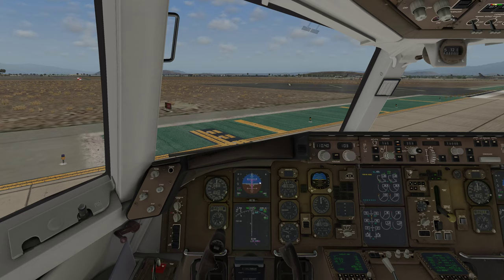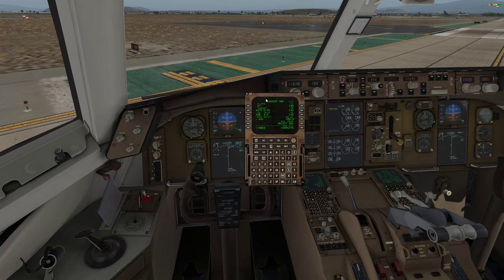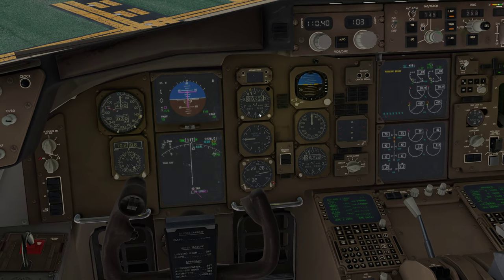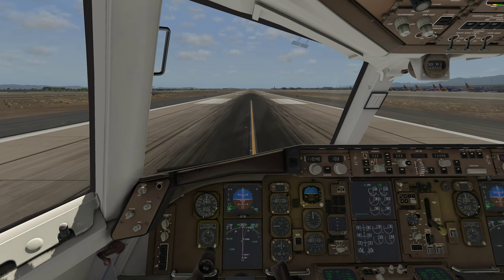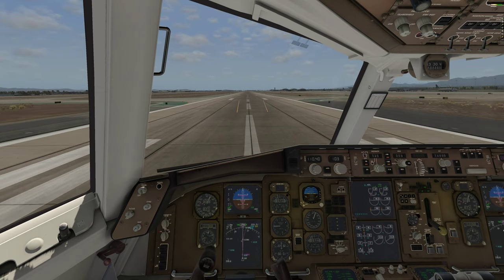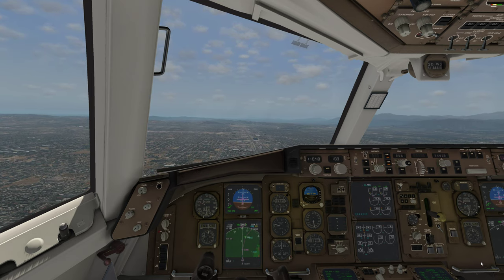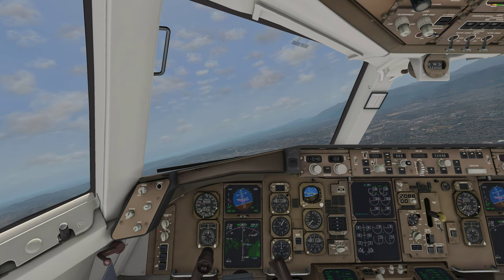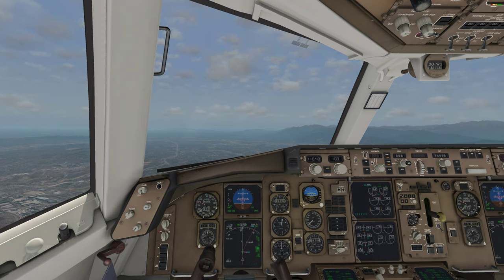Take off Tutorial in Flight Factor's Boeing 757 by a Real 757 Pilot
Quick video for those curious on how to safely conduct a Normal Take Off in this aircraft as requested by fellow X-Plane/FlightSim Enthusiasts.

X-Plane 11.41
Flight Factor 757 Extended
Orbx True Earth SoCal
Active Sky XP
SkyMax Pro v4.9.3
KONT Freeware by CaptChris